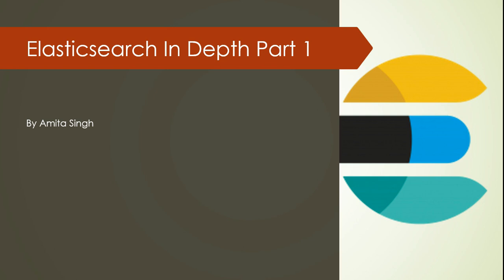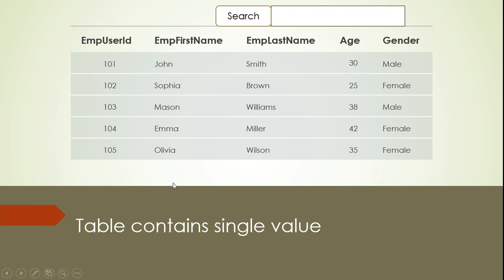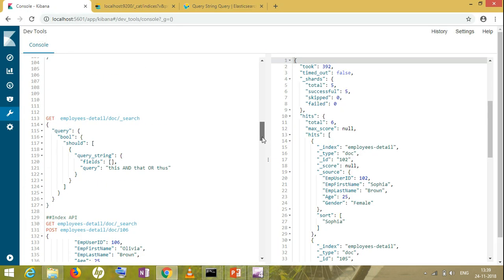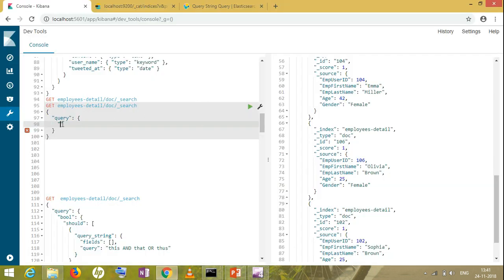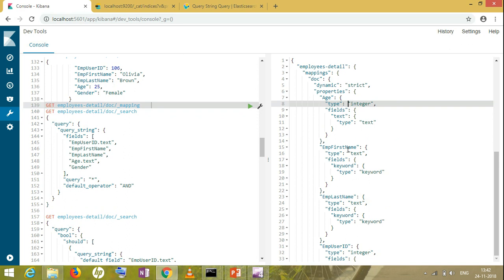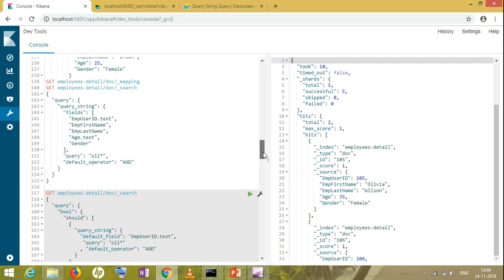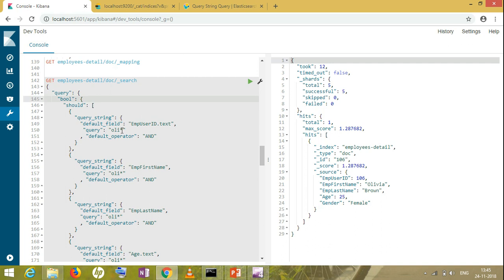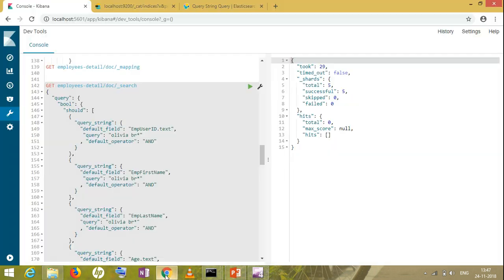Search Box query part 1 | ElasticsearchQueryTutorial Elastcisearch Tutorial in Depth | Elk Stack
Search box query in elasticsearch.
Query DSL